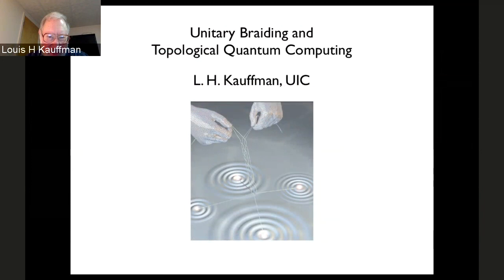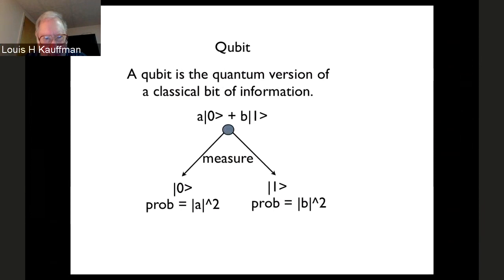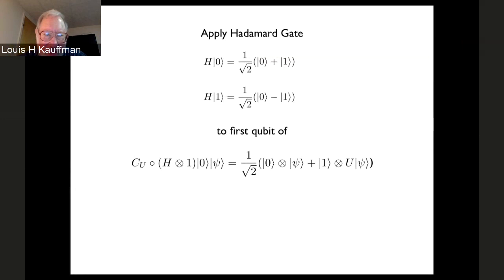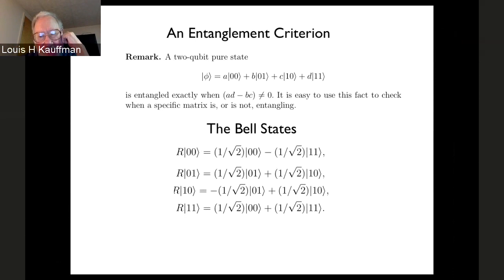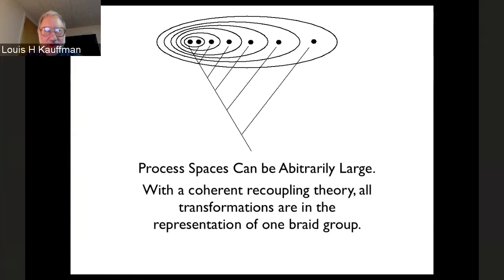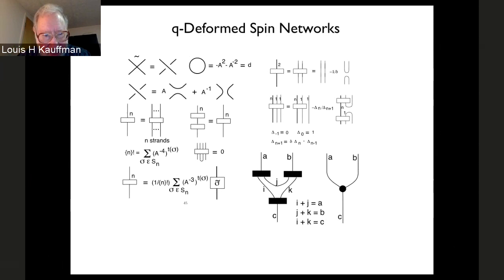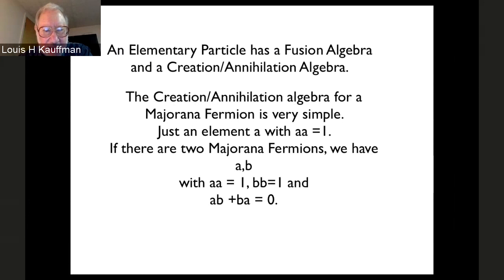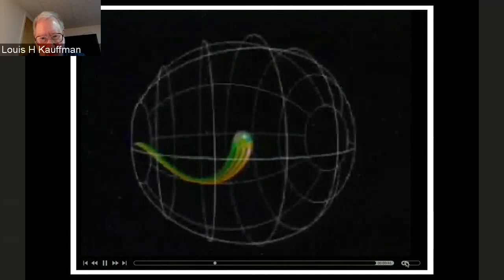Seminar GEOTOP A Louis H Kauffman, UIC (January 25, 2019)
ABSTRACT:
Quantum computation can be regarded as a methodical study of the structure preparation, evolution, and measurement of quantum systems in a computational framework. In a quantum system, a physical state corresponds to a unit length vector in a complex space (Hilbert space or finite dimensional complex space depending on the problem). A physical process corresponds to the application of a unitary transformation to a state. A measurement of a state projects that state to one of a number of orthogonal possibilities represented by an orthonormal basis for the complex space. The probability of a measurement is the absolute square of its coefficient in the state vector. A quantum computer consists in a unitary transformation and the capability to prepare states, apply the unitary transformation and measure the results. The statistics of repeated measurement gives the information for the computation. Thus the key to quantum computing is the design of unitary transformations that can accomplish a particular task. There are a number of designs that are very interesting such as Shor’s method of factoring integers on a quantum computer. The design of actual quantum computers is very difficult because it is hard to control measurement and keep the system from decohering in its interaction with the environment. It is thought that topological physical situations, such as the behaviour of anyons in the quantum Hall effect or the behaviour of Majorana Fermions in nano wires, may hold the key to the desired fault tolerant computation. In both of these instances one can formulate the unitary transformations in terms of representations of the Artin Braid group that are related to the physics of the situation. It is thought that such topological phases of physical systems will be resistant to perturbation and will make scalable quantum computing possible. It is the purpose of this talk to describe braiding related to both the quantum Hall effect (the Fibonacci model) and unitary braiding related to Majorana Fermions (braiding from Clifford algebras). The talk will be self-contained and as pictorial as possible.